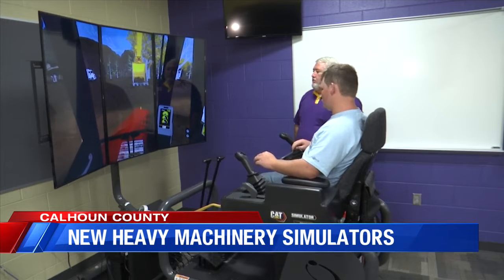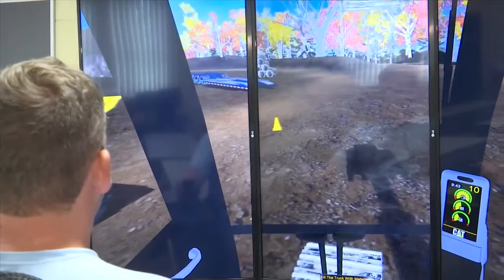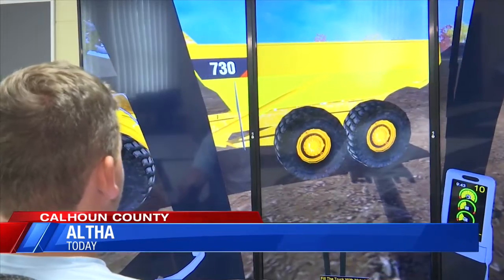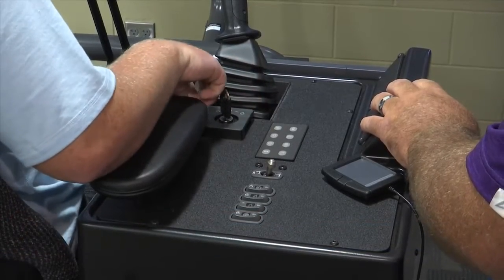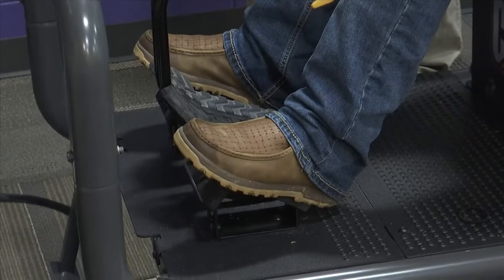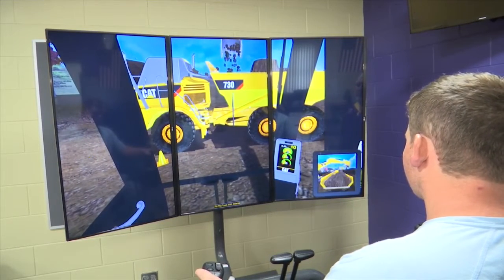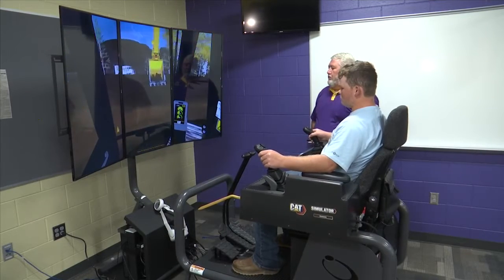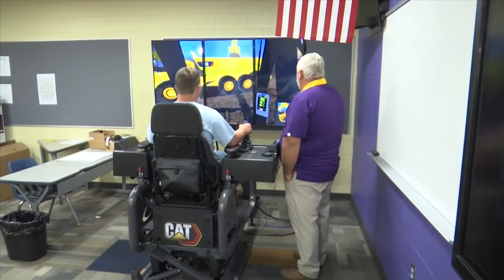Local students get hands-on with excavator simulators